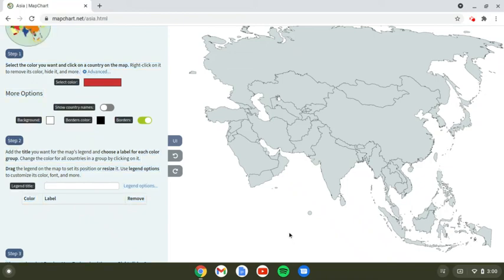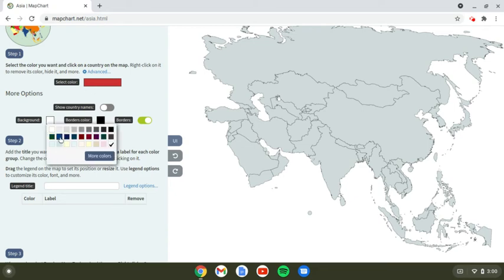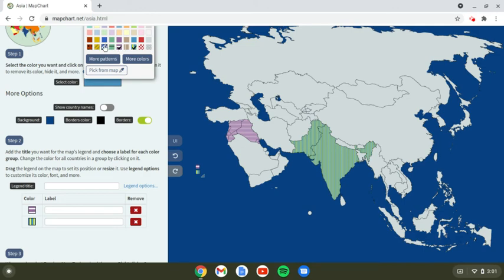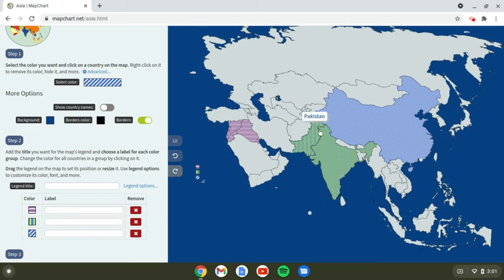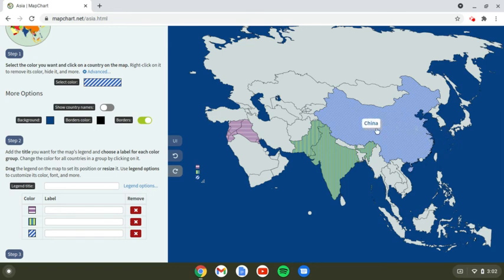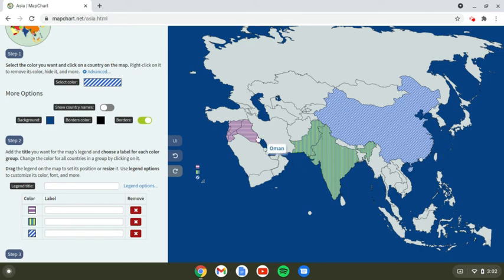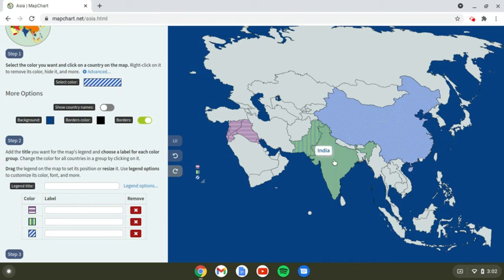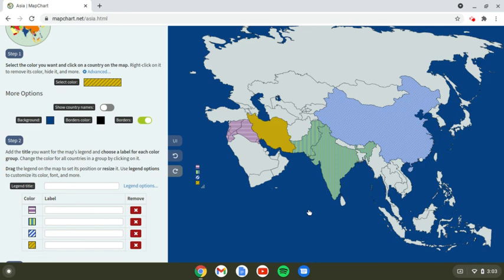Ancient Civilizations Pt 2 Asia (By: Geography Lover 77) (mapchart.net)